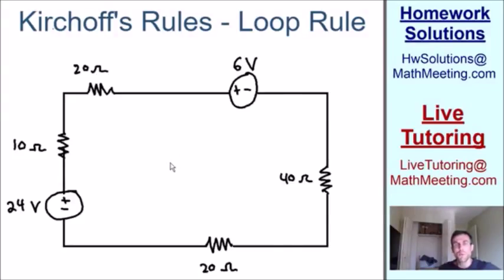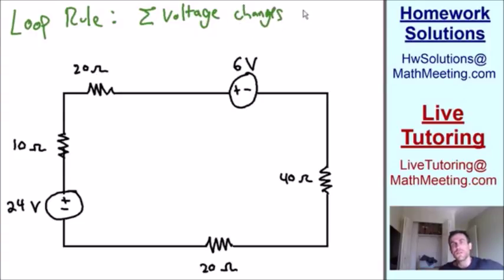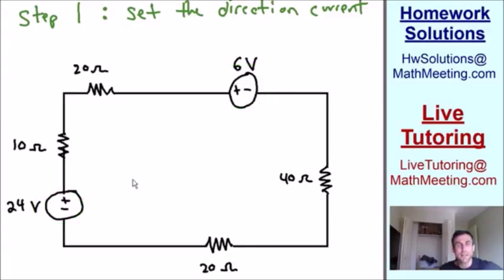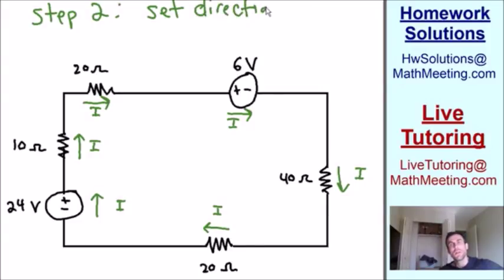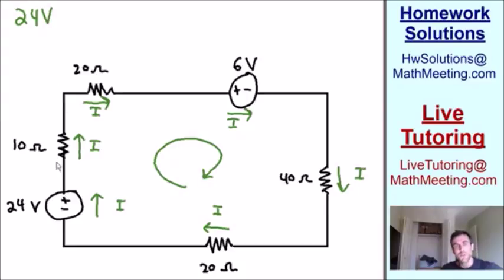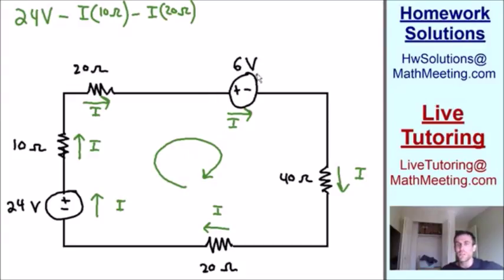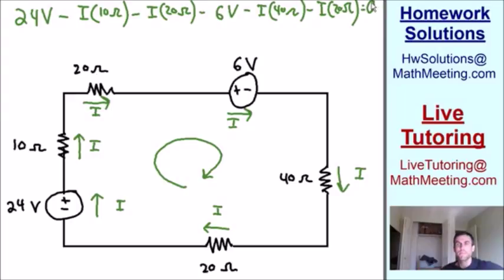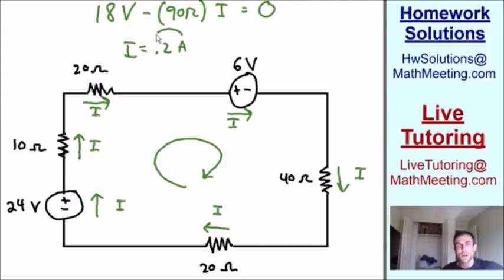Kirchoff's Law - Circuits tutorial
Have fun learning about Kirchoff's Laws in this complete tutorial. In this example I explain the Kirchoff's loop rule. The loop rule is one of Kirchoff's laws. It states the potential voltage is equal to zero.
If you need any extra help I do offer homework solutions.

My name is Chris and my passion is to teach math. Learning should never be a struggle which is why I make all my videos as simple and fun as possible. I cover all subjects from basic level math through upper level calculus and statistics. I also make brain teaser, word problems, and Rubik's cube videos for fun.